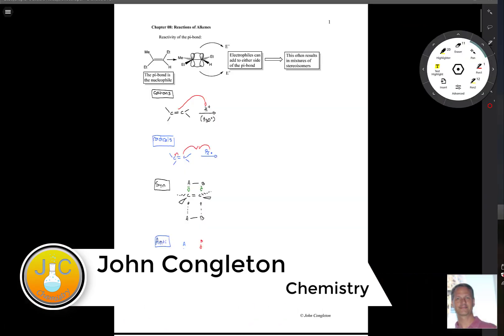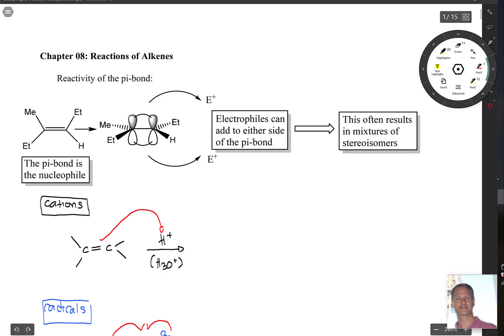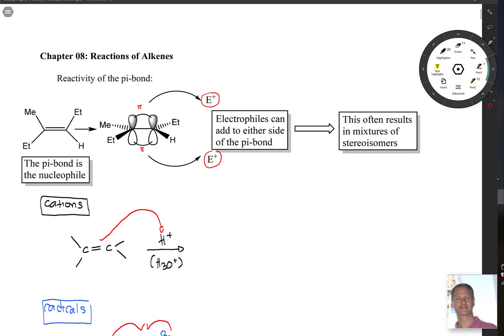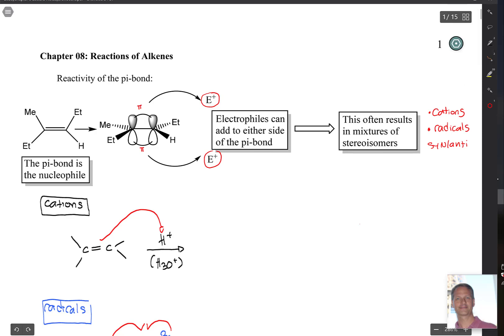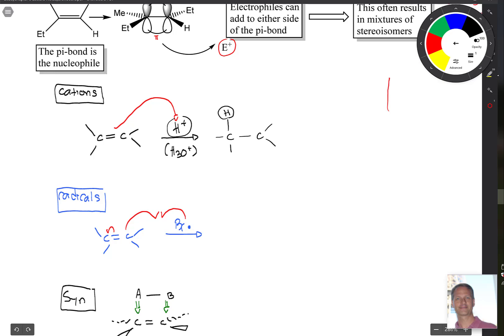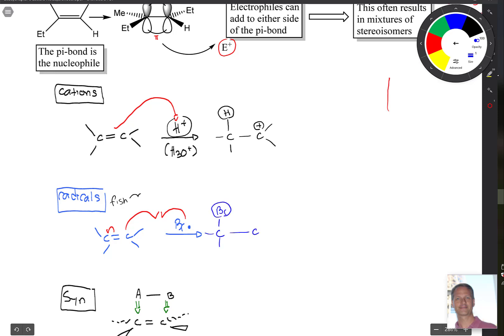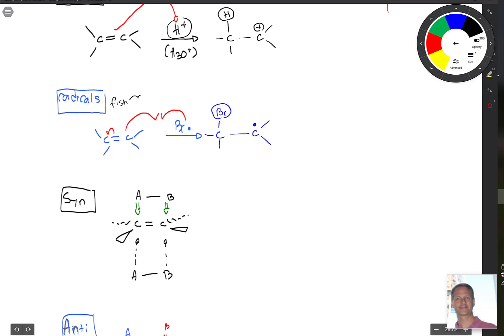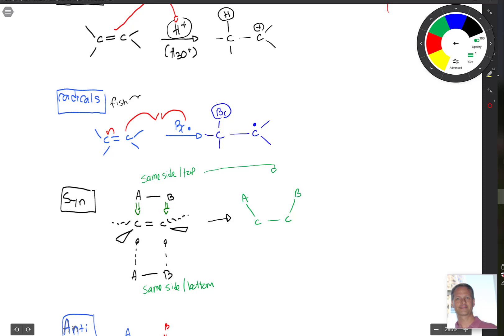Chapter 8 Part 1 Introduction to Anti and Syn Addition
Introduction to Alkenes: Anti and Syn Addition